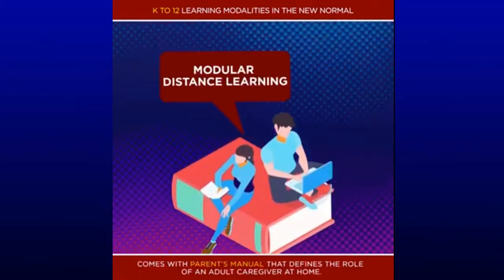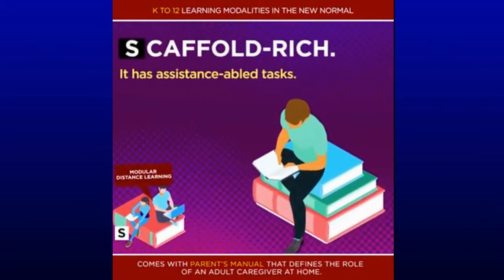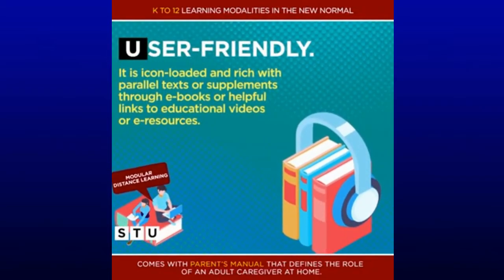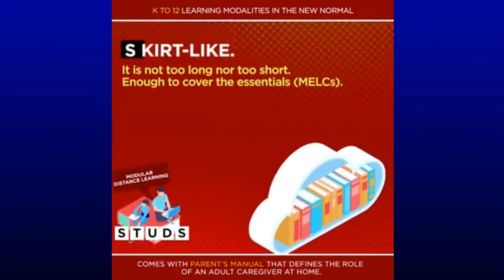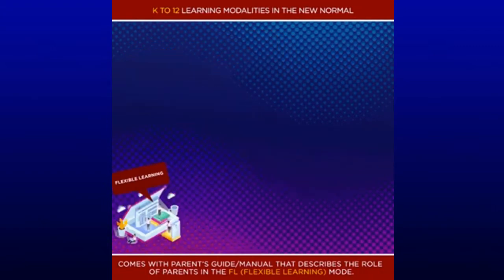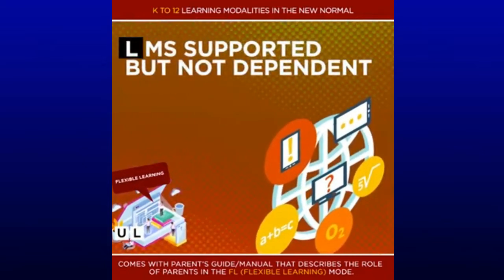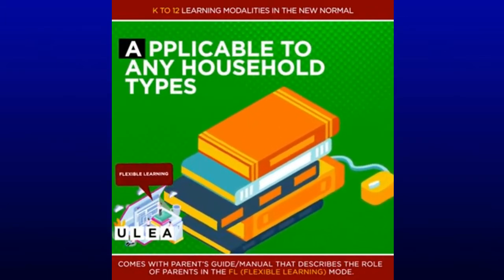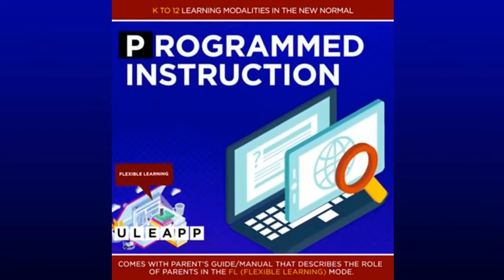LEARNING MODALITIES IN THE NEW NORMAL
Different learning modalities are utilized to cope up the need for continous education amidst the challenges we faced in the new normal context.
Online Distance learning, Modular Distance Learning and Flexible learning are some of the different ways that we can do to ensure learning continuity.

Manuel S. Enverga University Foundation